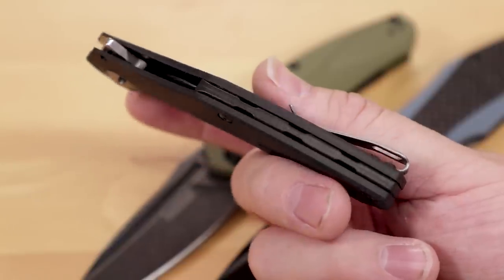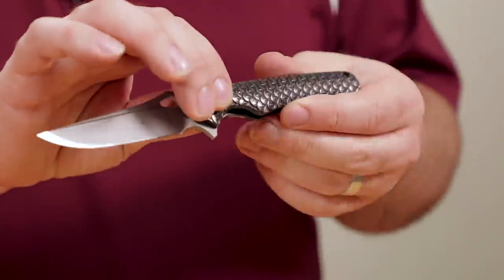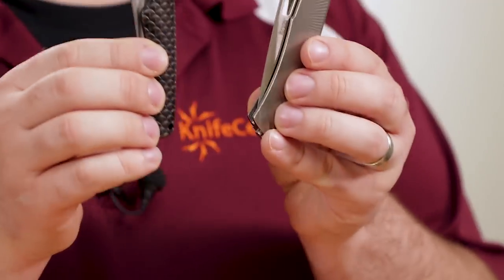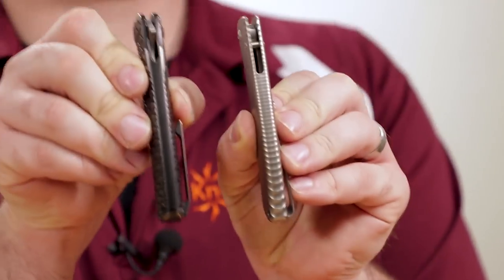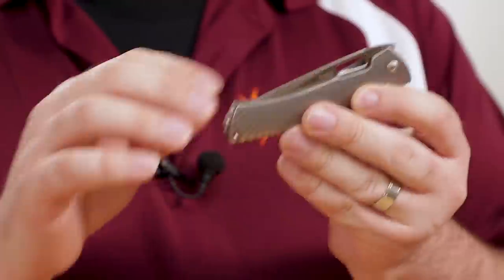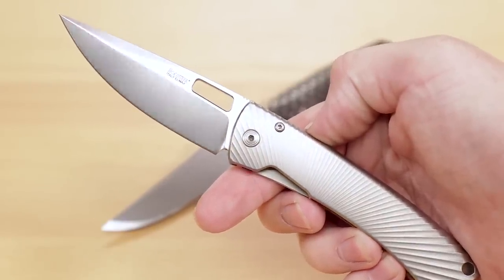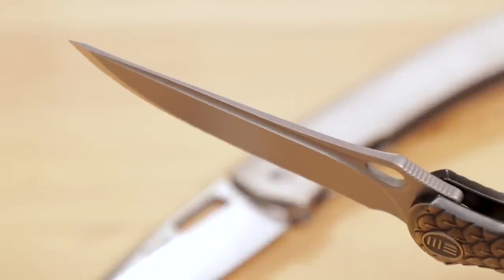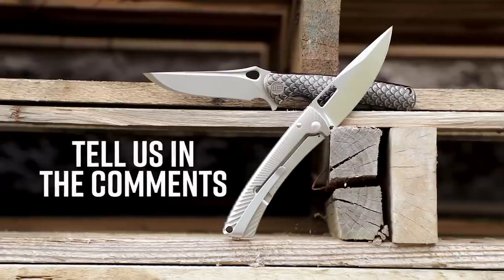We Knives 819 Drakon Vs. LionSteel TS1 TiSpine: Which is the Best Integral Titanium Frame Lock?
We Knives and LionSteel boast stellar reputations as high-end manufacturers who produce high-quality knives with excellent fit and finish and premium materials. One way they like to flex their skills is by making knives that utilize integral frames milled from a single piece of titanium. The 819 Drakon from We and the TS1 TiSpine from LionSteel are excellent examples of quality knives utilizing this style of construction. David C. Andersen breaks down what makes these knives great competitors and what sets both of them apart from each other. Which one is the best? That is for you to decide.

To get your hands on a We Knives Drakon Click this

To get your hands on a LionSteel TiSpine Click this